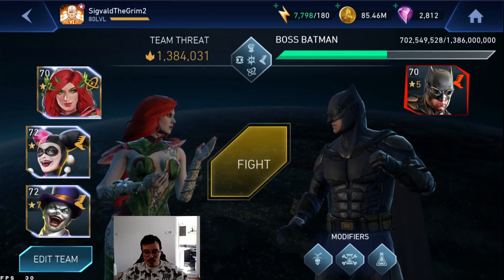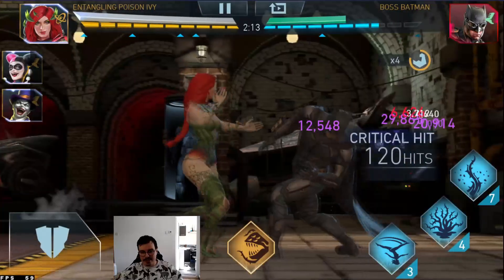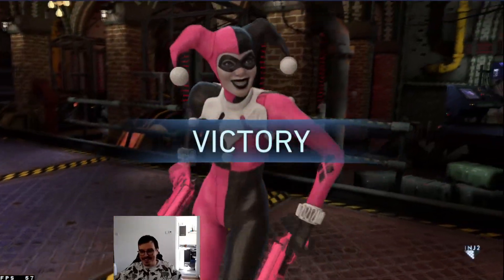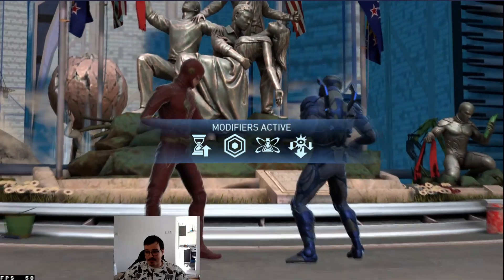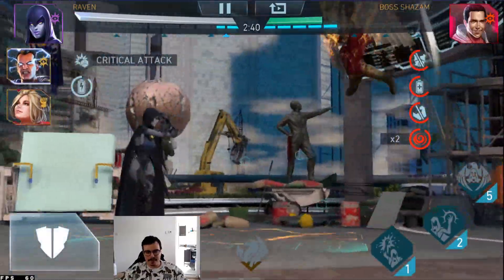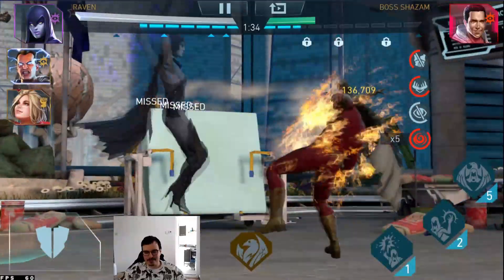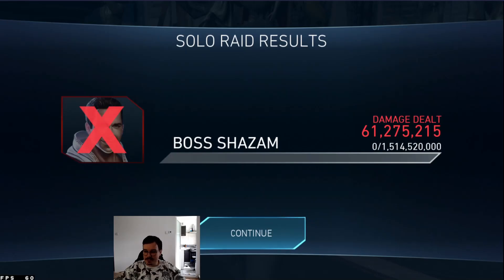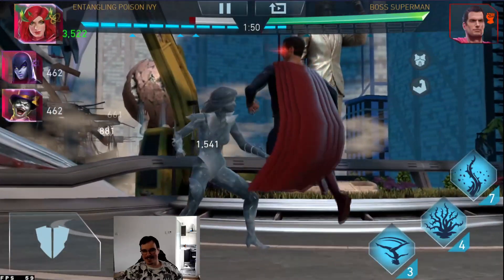LLTJ Casually Doing 100 Mil Per Second Injustice 2 Mobile